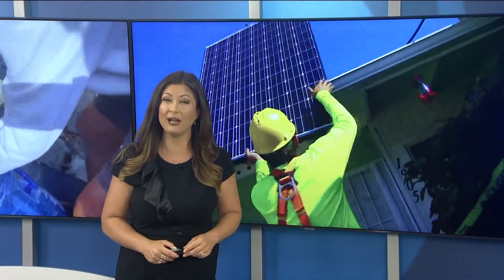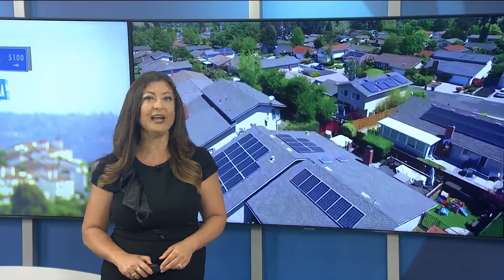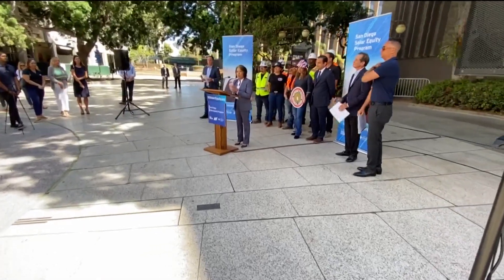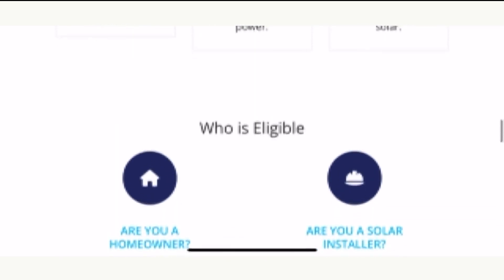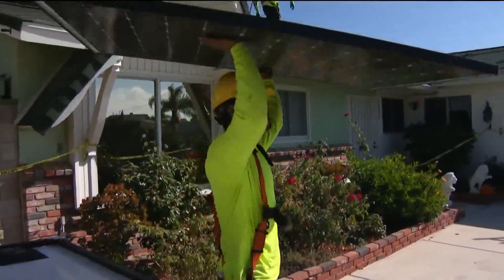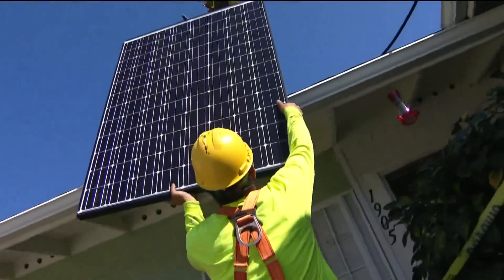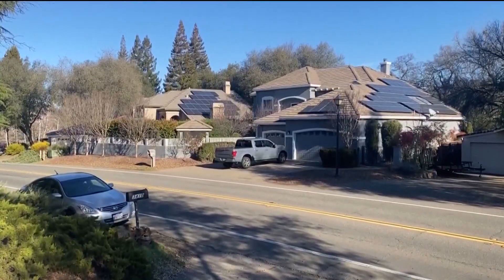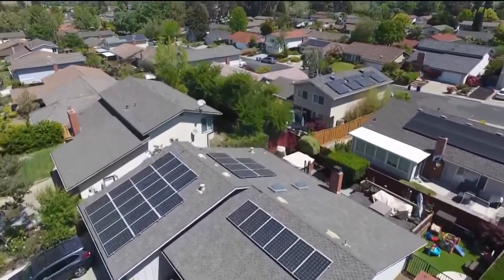City of San Diego unveils $10 million plan to provide solar energy to low-income communities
Families in communities at highest risk to climate change can get solar energy systems installed for little to no cost.